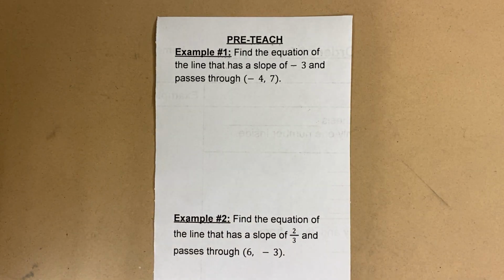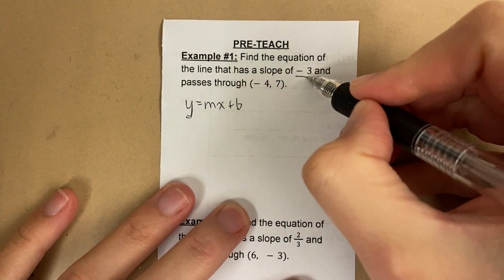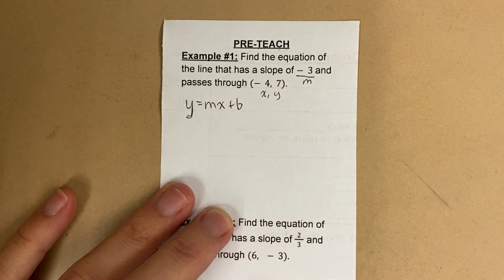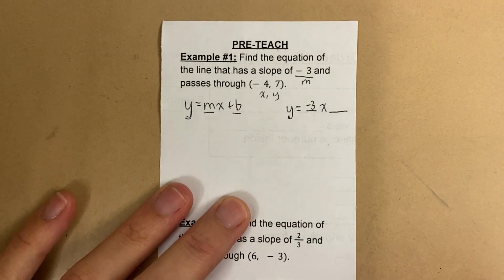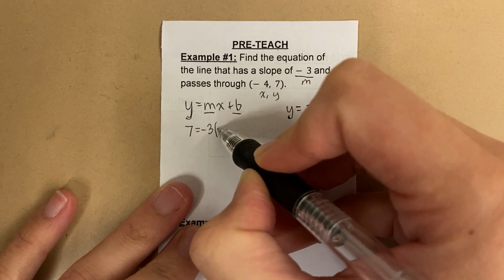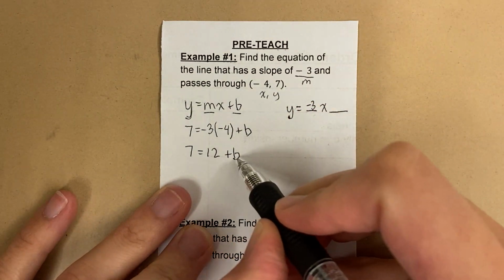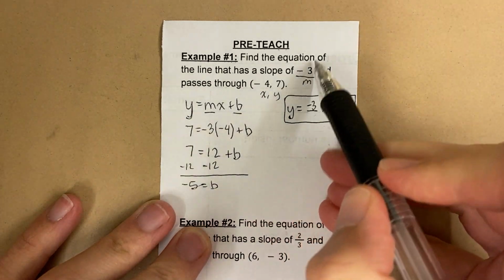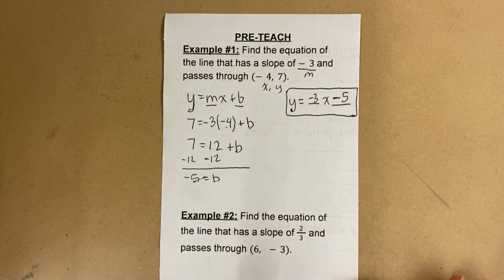Pre Teach: Equations of Lines